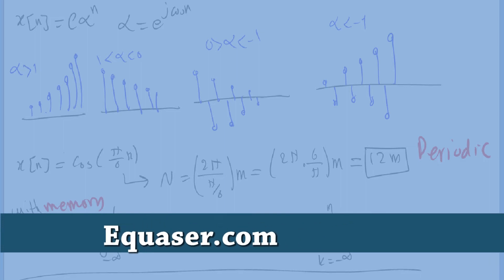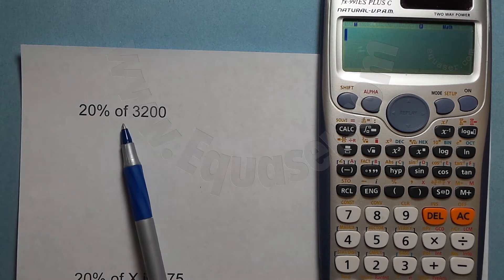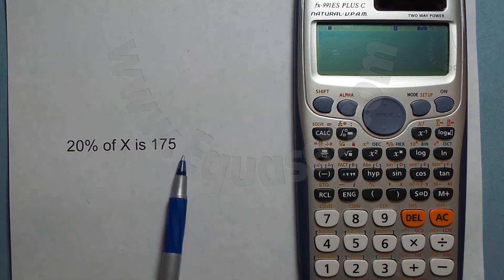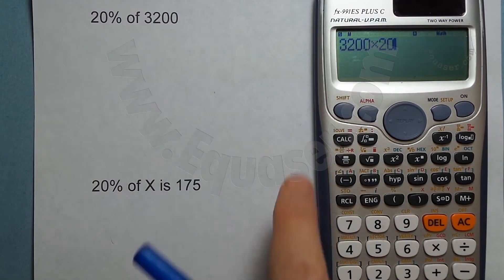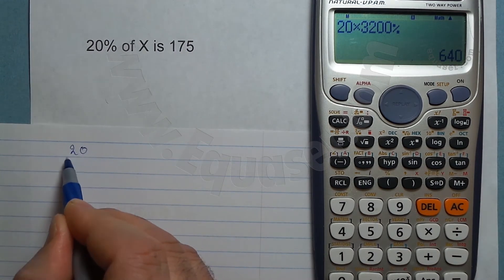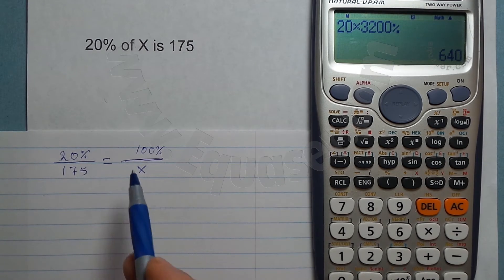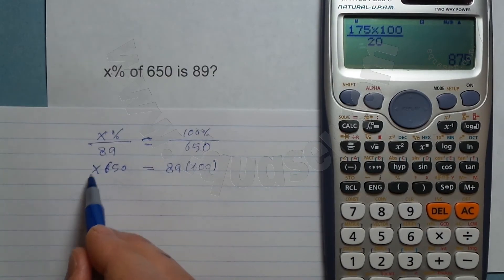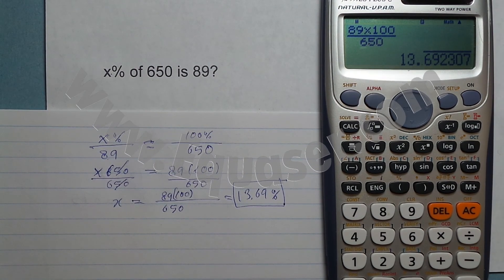Casio fx-115es, fx-991es solving percent problems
In this video you will learn how to solve 3 type of Percent Question. using Casio FX-115, FX-991es calculator.

Purchase Casio FX-991ES Plus calculator from Amazon